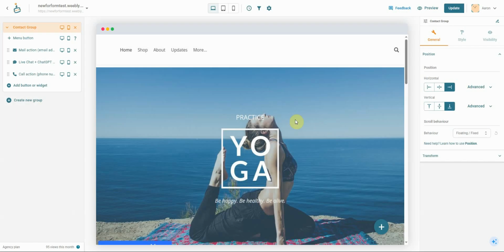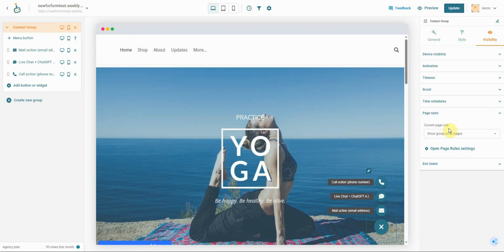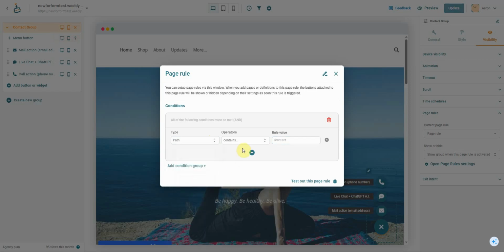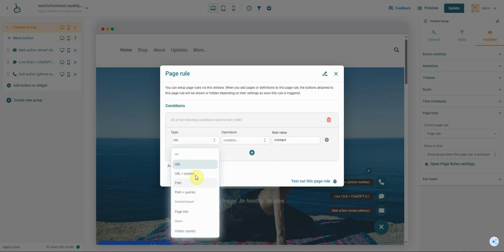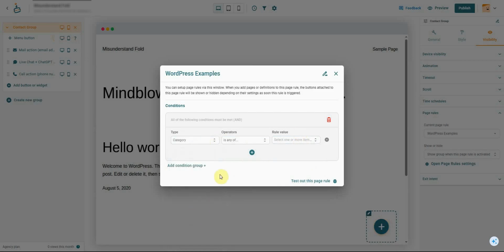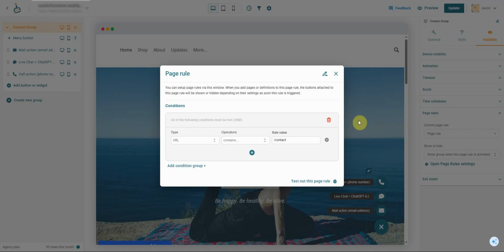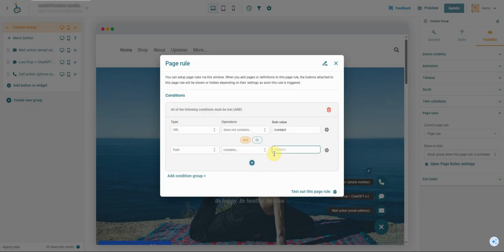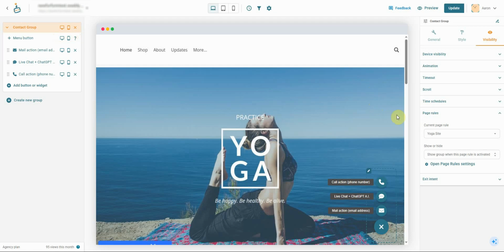How to use Page Rules in Buttonizer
Buttonizer Page Rules is a powerful feature that can be used to show/hide buttons on different pages of your website. You can indicate which condition the page must meet before the button becomes active or hides.

If you have any questions, feel free to let us know by asking your question on our Buttonizer Community